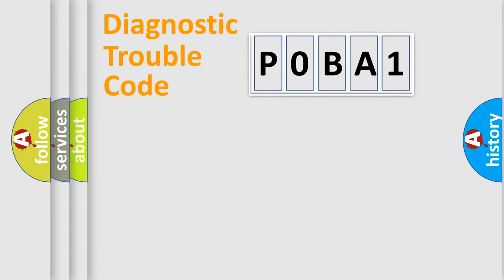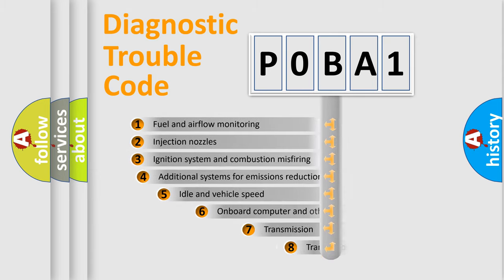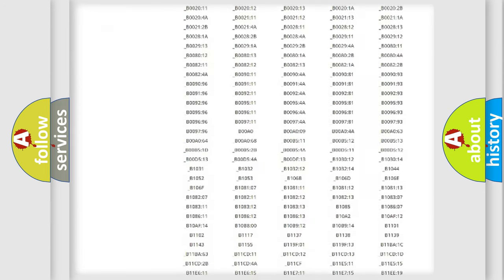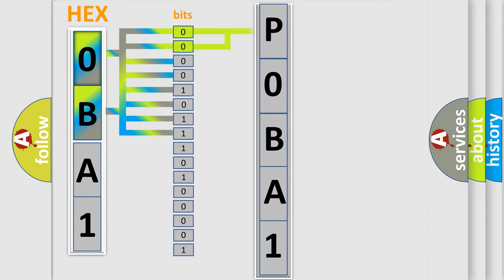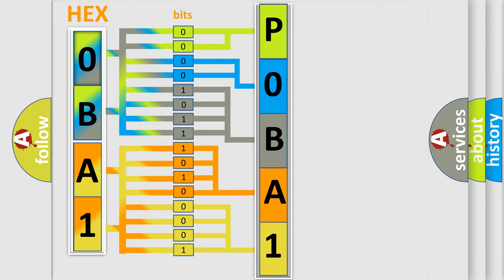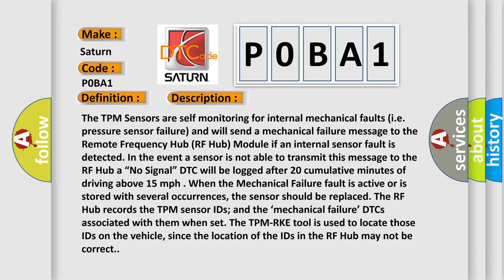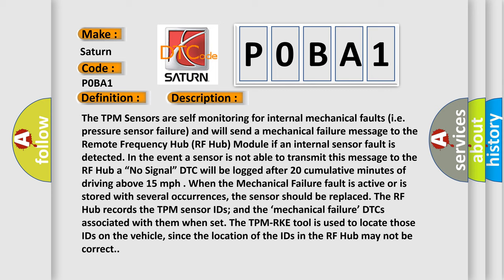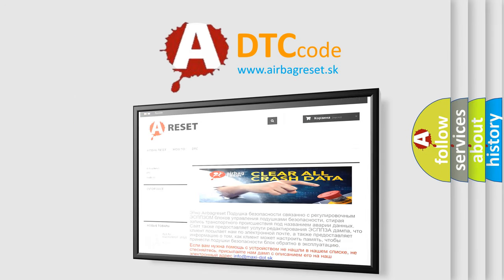DTC Saturn P0BA1 Short Explanation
Contents:
0:21 Basic DTC analysis according to OBD2 protocol standard.
1:48 Insight into programming
2:58 A diagnostically understandable description of the Diagnostic Trouble Code
3:05 Basic error definition

Make:
Saturn
Code:
P0BA1
Definition:
Tire Pressure Sensor 7 - Mechanical Failures
Description:
The TPM Sensors are self monitoring for internal mechanical faults (i.e. pressure sensor failure) and will send a mechanical failure message to the Remote Frequency Hub (RF Hub) Module if an internal sensor fault is detected. In the event a sensor is not able to transmit this message to the RF Hub a “No Signal” DTC will be logged after 20 cumulative minutes of driving above 15 mph . When the Mechanical Failure fault is active or is stored with several occurrences, the sensor should be replaced. The RF Hub records the TPM sensor IDs; and the ‘mechanical failure’ DTCs associated with them when set. The TPM-RKE tool is used to locate those IDs on the vehicle, since the location of the IDs in the RF Hub may not be correct.
Cause:
TIRE PRESSURE MONITORING (TPM) SENSOR PRESSURE MEASURE FAILURETIRE PRESSURE MONITORING (TPM) SENSOR MOTION MEASURE FAILURE